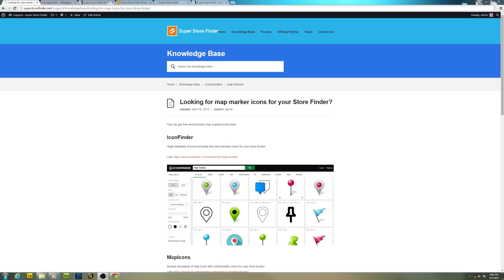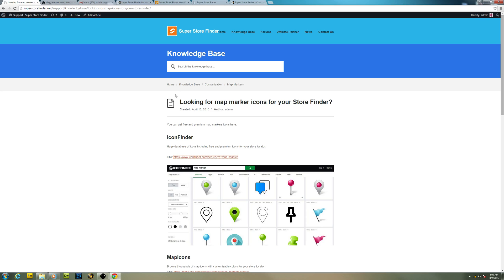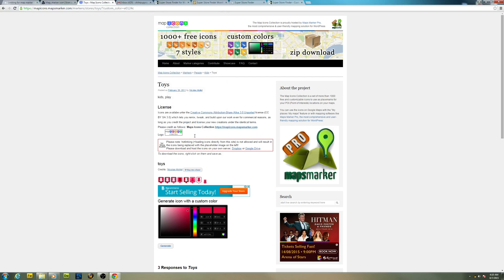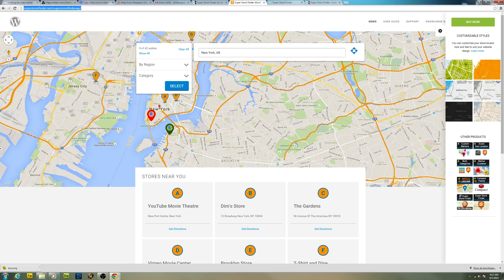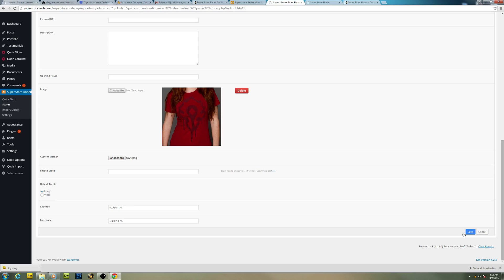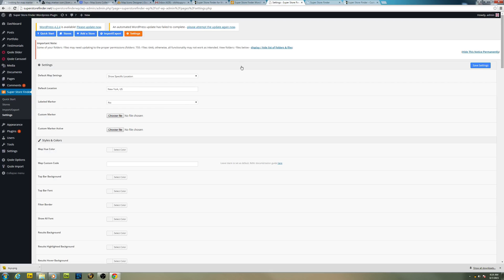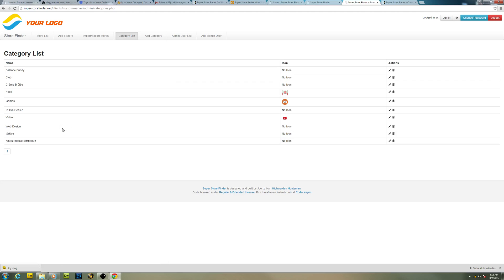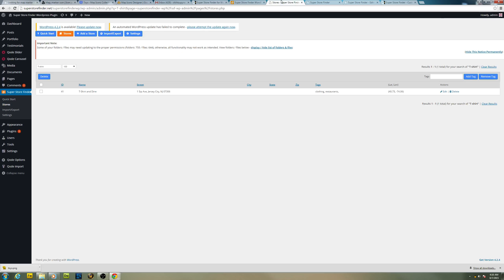How to add custom map markers for your Google Maps store locator (Super Store Finder)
I've made an article on how you can search for the best collections of Google Maps markers for your store locator

This video will also teach you in depth on how to use it via Super Store Finder administrator (standalone as well as Wordpress version)